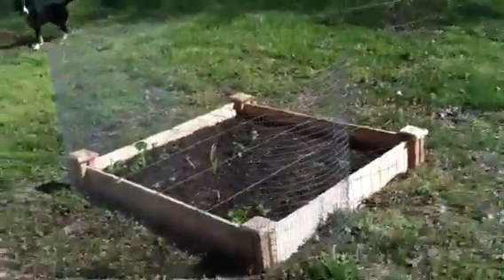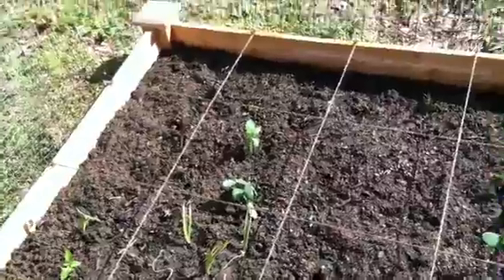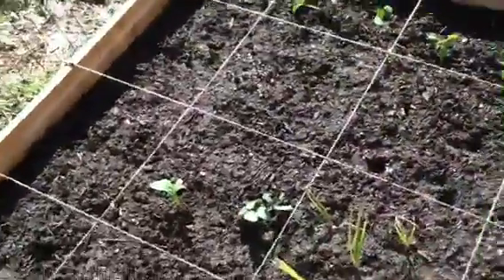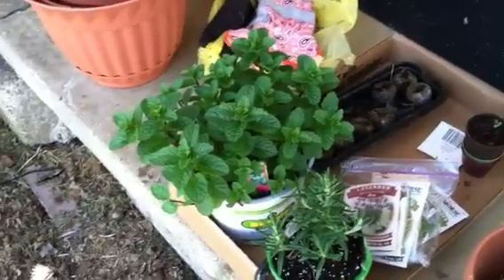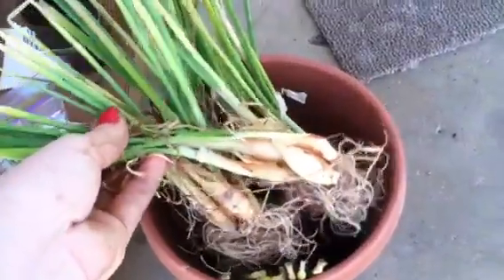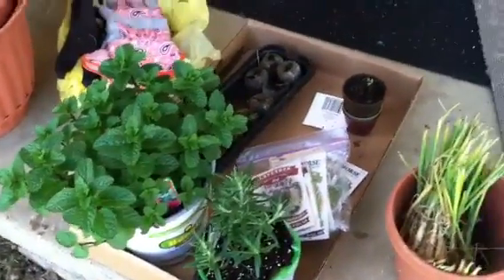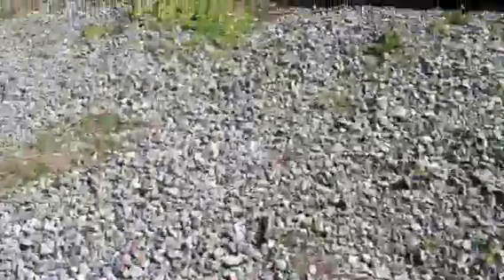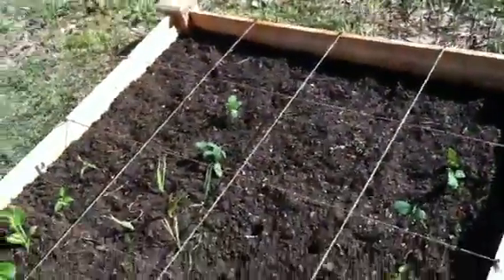Planting the Outdoor Garden Finished!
It's all done! Here's the end result!